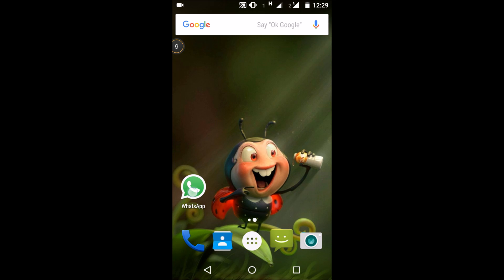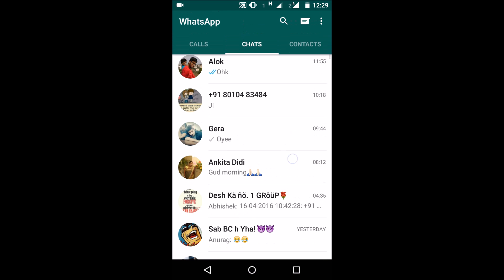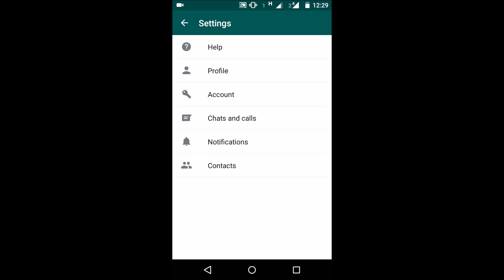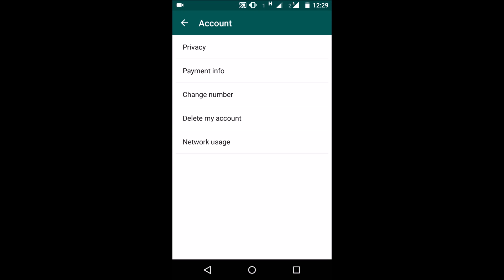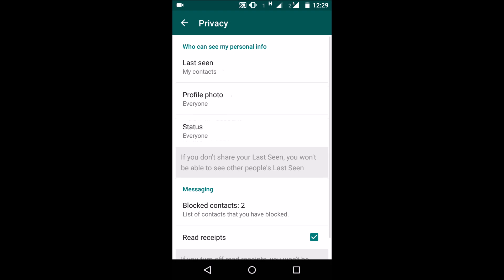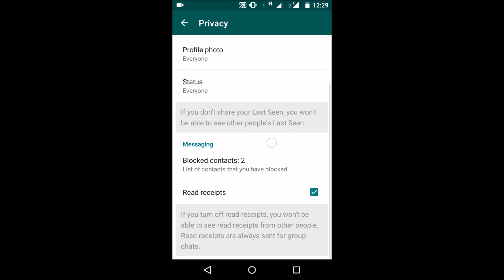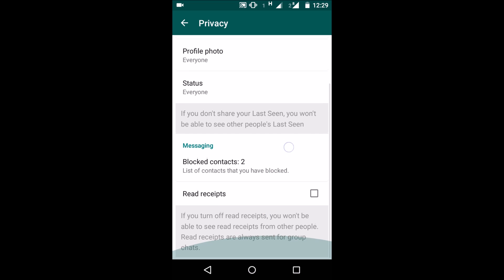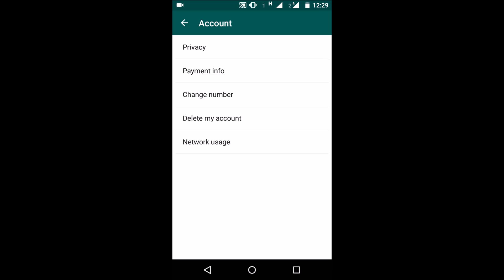How to disable whatsapp blue ticks for read messages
WhatsApp has launched a new feature called ‘Read Receipt’ that allow the user to see that the sent message is read by the receiver.

With this blue tick marks, it’s the easiest way to track the conversation on WhatsApp.

For privacy lover, the user also has the advantage of this ‘Read Receipt’. If they want to hide it, they easily disable this feature. After delivering the message you can read it by don’t show the double blue marks or ticks.

Let’s check how you can disable it on your android:

1) Open WhatsApp

then, Go to setting

2) Tap on the Account

3) Tap on Privacy and then disable the “Read Receipt” option

4) After doing this, when you read your message, the sender will               not receive a blue tick, it will the same ‘gray in color’.

But it is not work in the group chat or conversation.